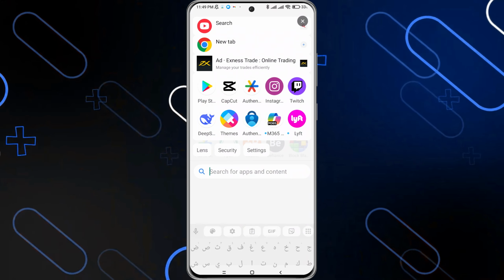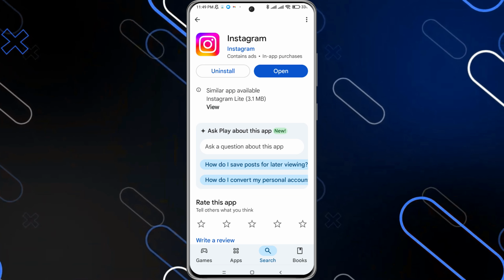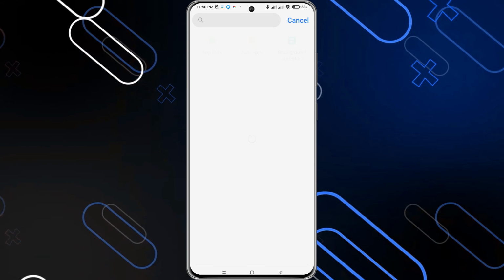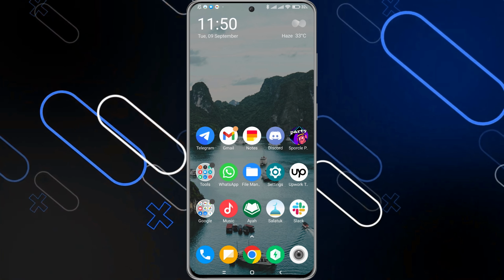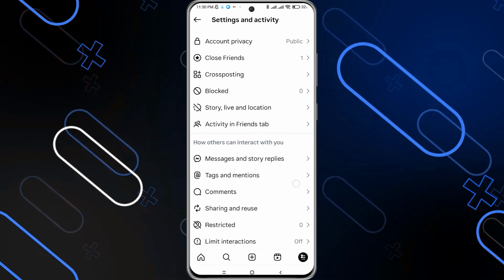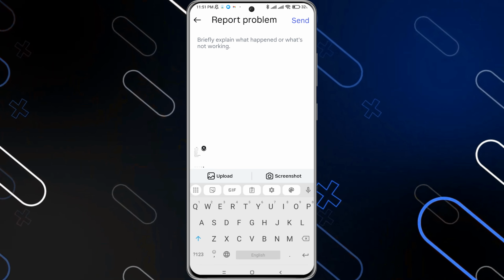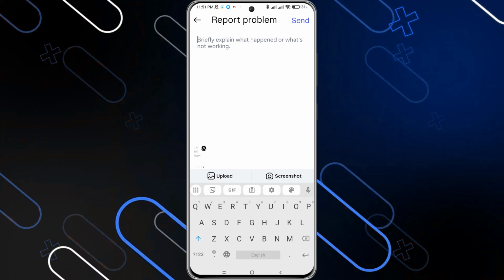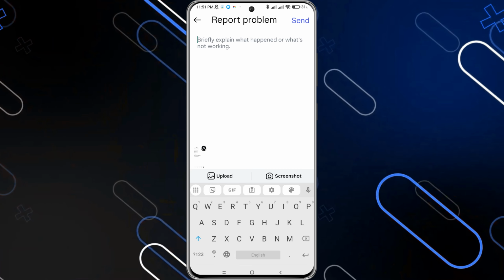How To Fix Instagram Live Not Showing (FAST & EASY)